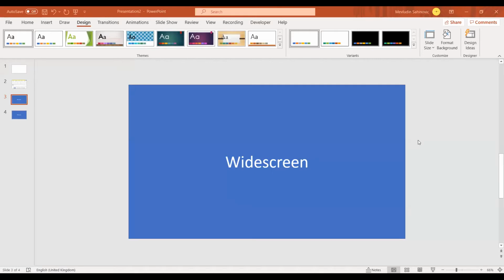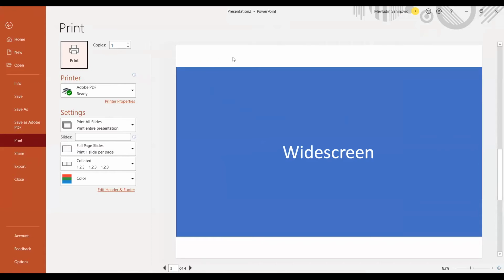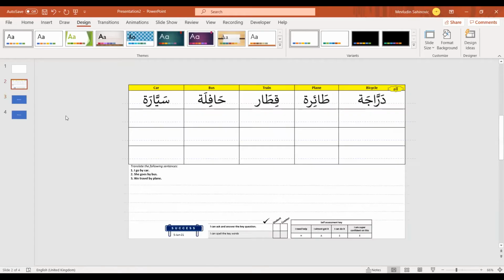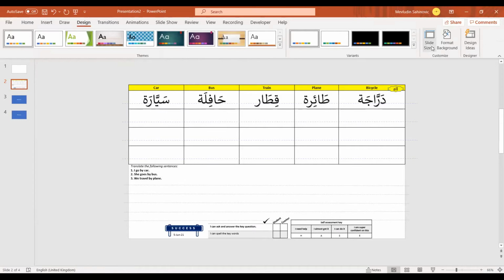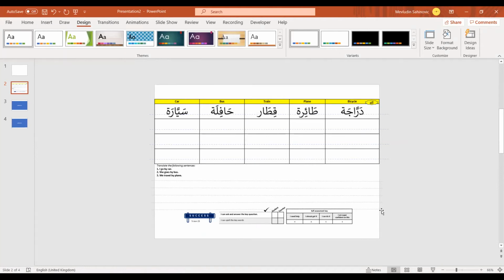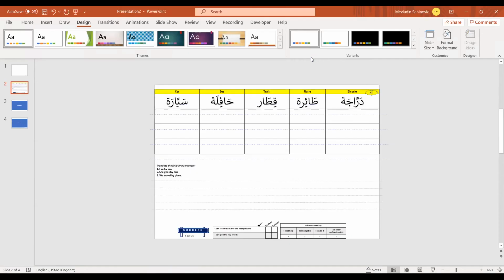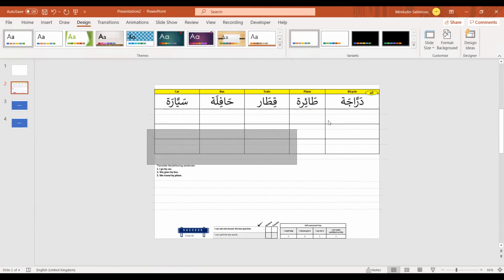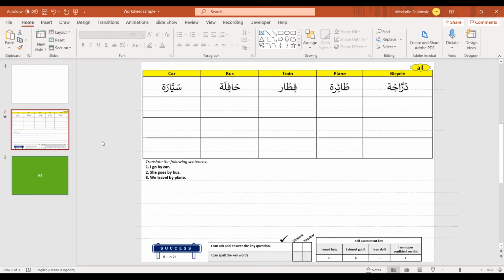06 Change Teaching slide Size to A4 in Power Point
Looking for Educational Resources? This might be the right one! Arabic writing books for children (colour version).  Available worldwide at Amazon.